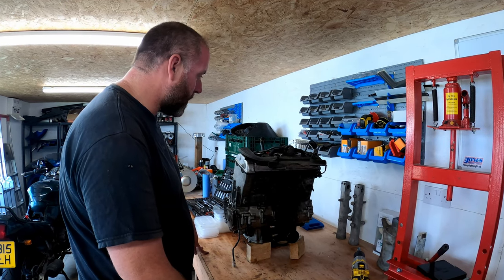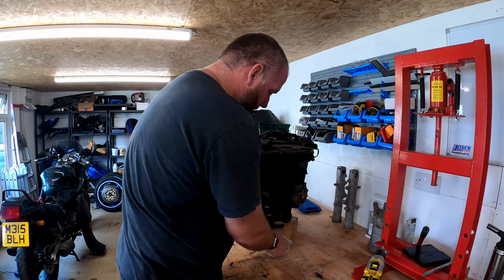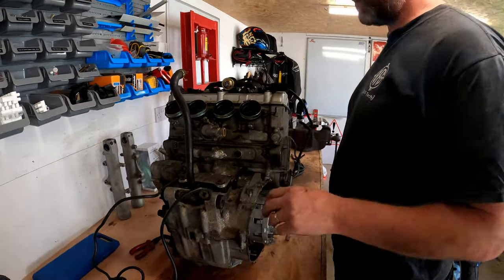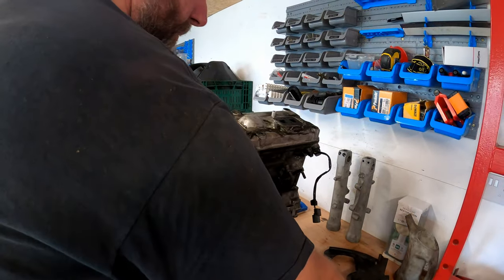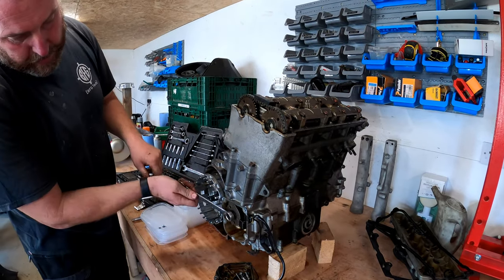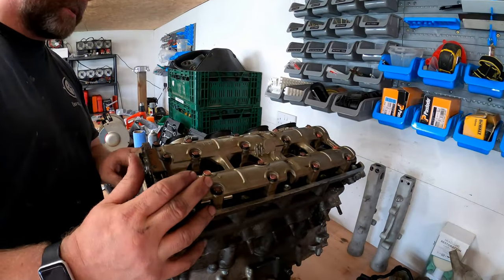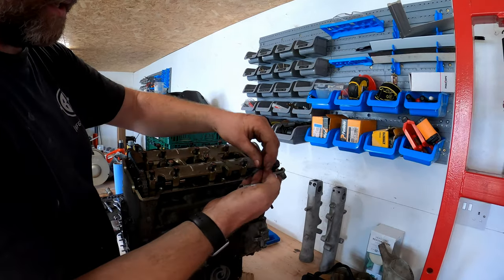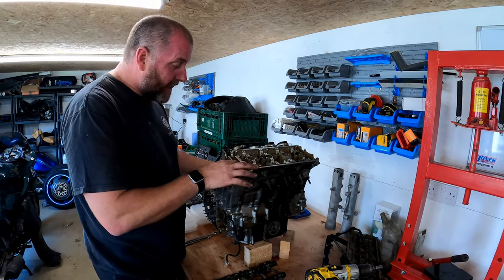1998 Kawasaki ZX9R - Project Shinobi, Episode 8 - Beginning The Engine Teardown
Hello everyone and welcome back to the Shed!

In this video, I am going to be continuing the ZX9R restoration series.

In this episode, I will be starting to disassemble the engine, I am going to begin this teardown in a semi logical order, starting at the top with the camshafts and cylinder head and moving down through the barrels, pistons to the main cases.

All the while making steady progress with the project!